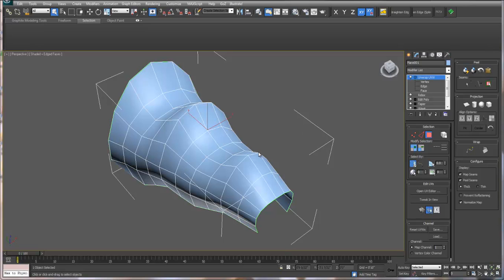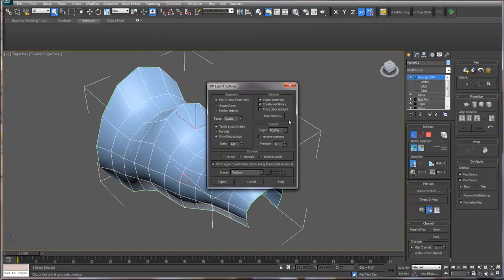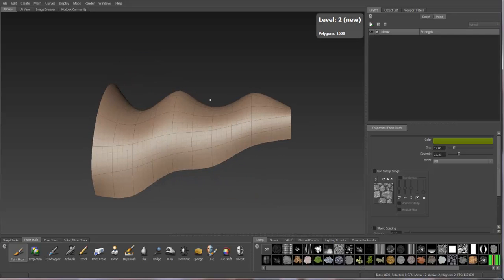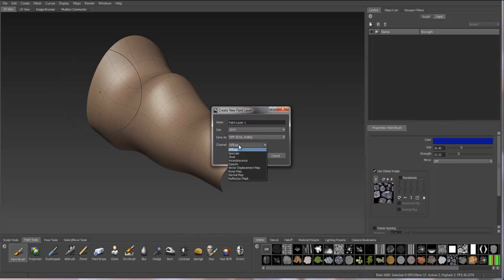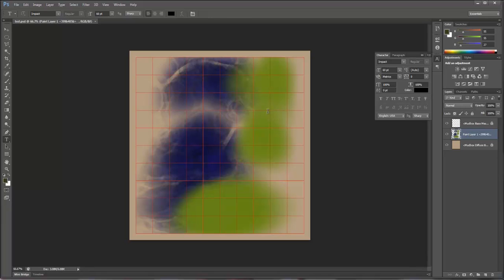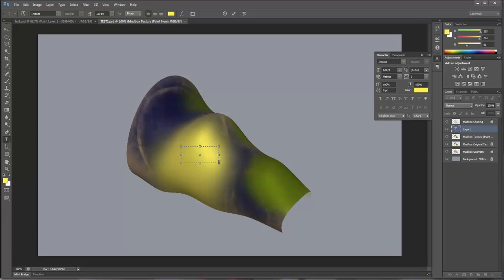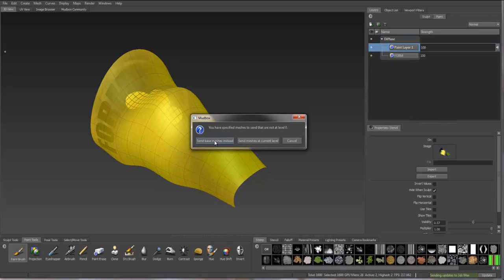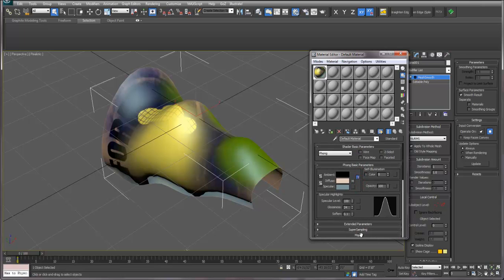Workflow between Mudbox, 3ds Max and Photoshop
This tutorial covers the workflow between Autodesk Mudbox, Autodesk 3ds Max and Adobe Photoshop.Tutorial by Kory Bieg, OTA+